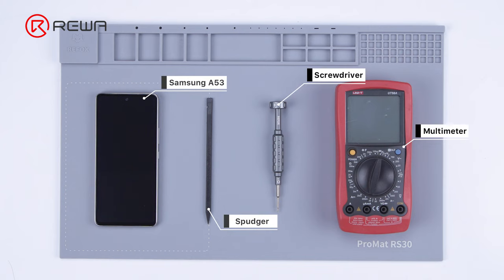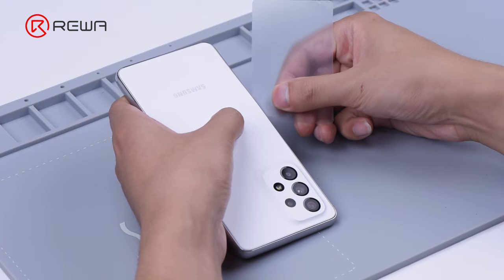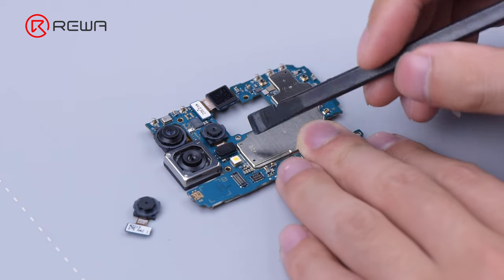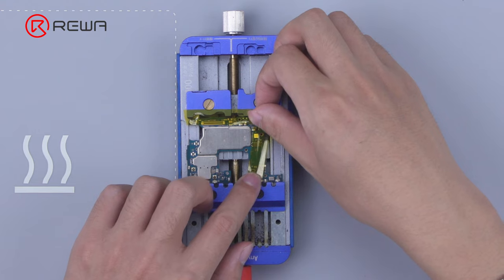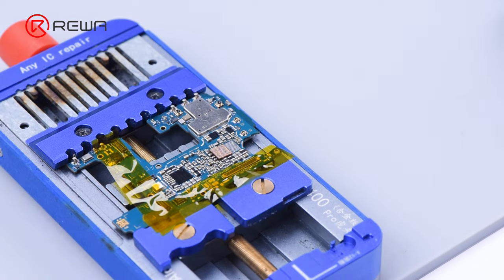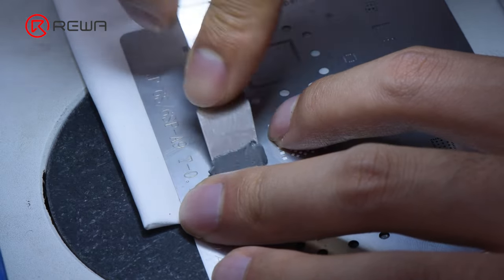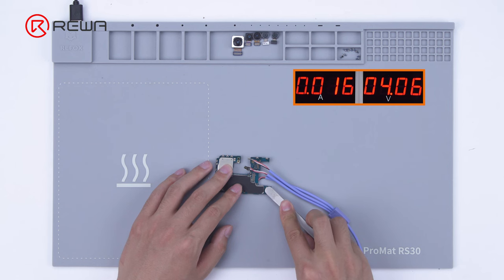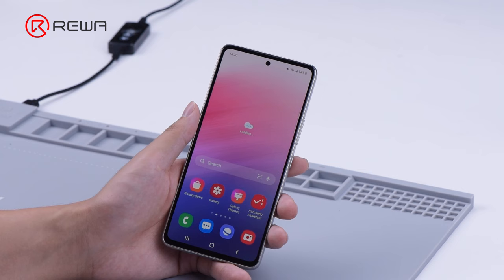How to Fix Samsung A53 Won't Turn On - Motherboard Repair with 0 Current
Today we will share how to fix a Samsung A53 that won’t turn on. After measurement, it is found that both the boot current and voltages are zero. Following the measurement, the components around the power IC show no abnormality. Check out the full video to see how we fix the problem!